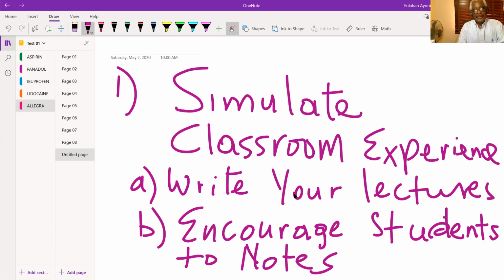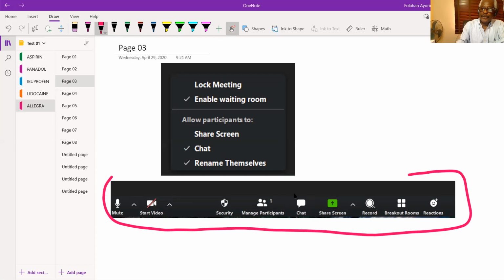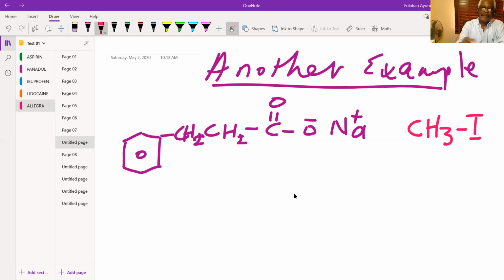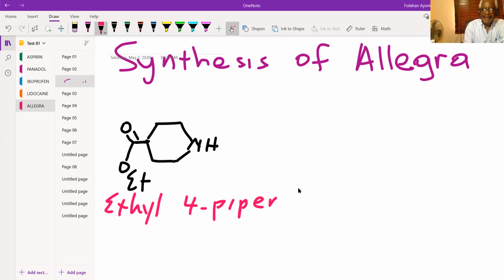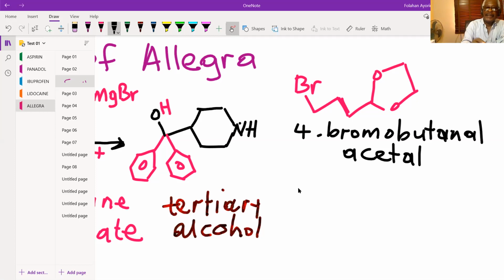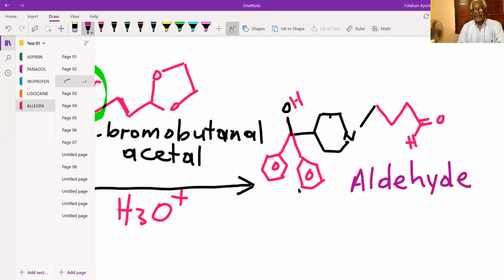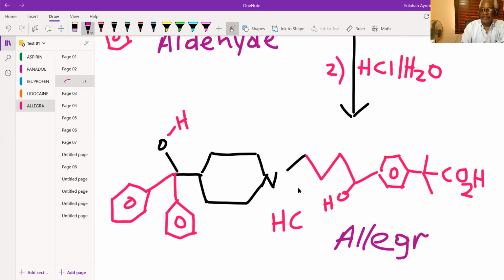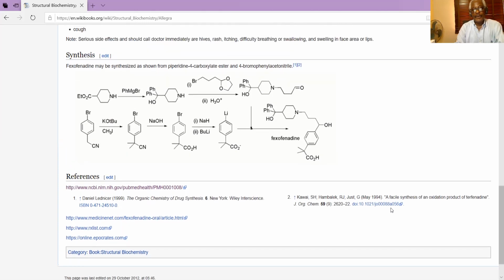ZOOM: Tips for Professors who are Teaching Online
The video uses examples in Organic Chemistry to demonstrate how Zoom, in combination with Microsoft 365 OneNote, can be used to deliver online lectures to students such as to simulate face-to-face classroom experience.